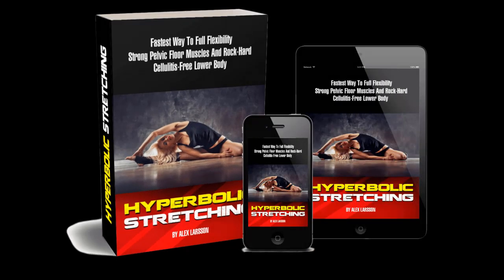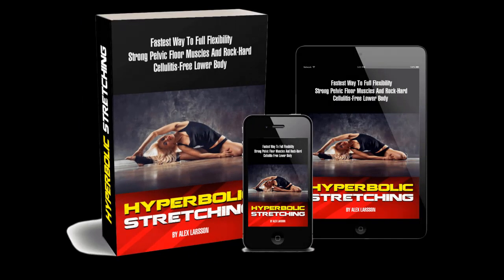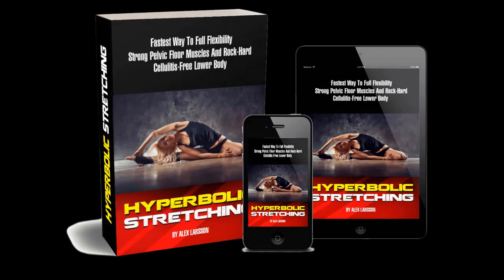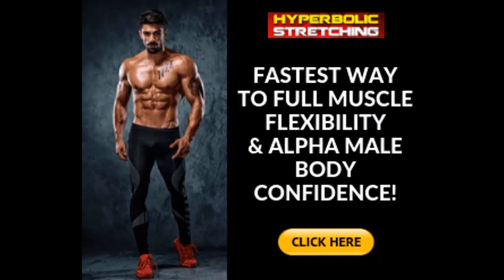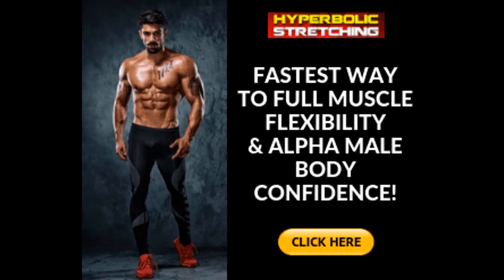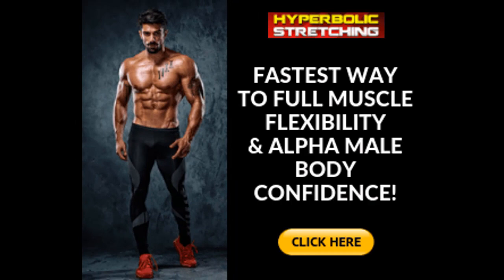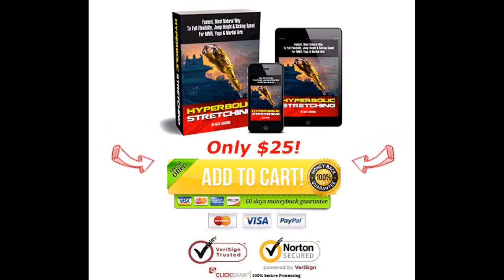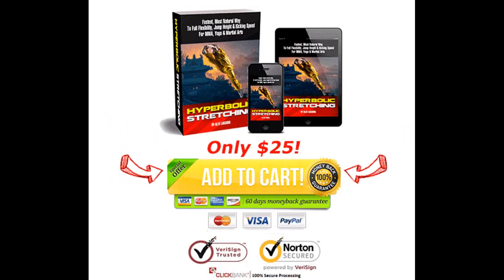Hyperbolic Stretching Review- Scam or Really Working?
Hyperbolic Stretching is a four-week system that teaches you the secrets to unleashing your full athletic performance through stretching. But don’t be mistaken, it does not use conventional stretching methods because even sport experts and coaches have confirmed that simple stretching can actually decrease performance, muscle strength and power. So, as an athlete, whether you play a sport or like to stay in shape, you have to make sure you’re doing the right type of stretching to boost your performance instead of hindering it. That’s precisely what you get with Hyperbolic Stretching. Add in the fact that it only requires 8-minutes a day, and I couldn’t resist. Here’s what you can expect if you decide to follow in suit and see what stretching can do for your athletic skills and strength.